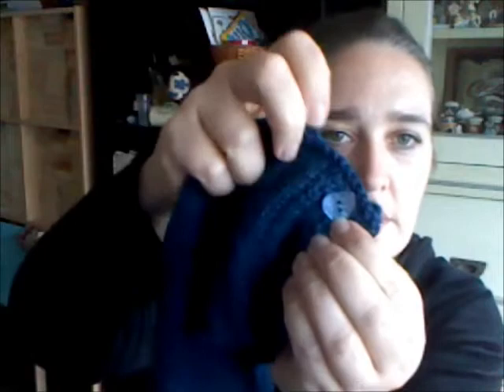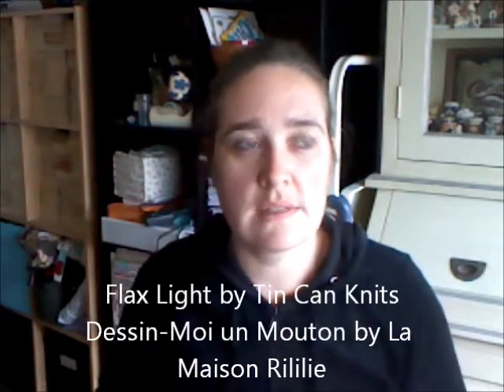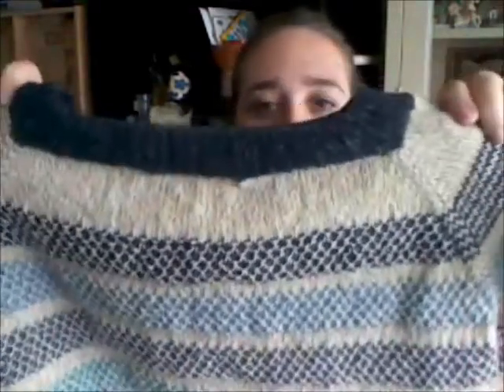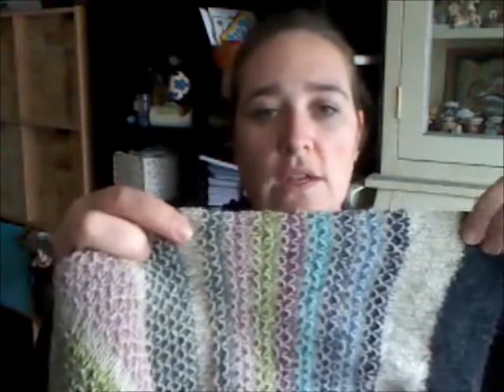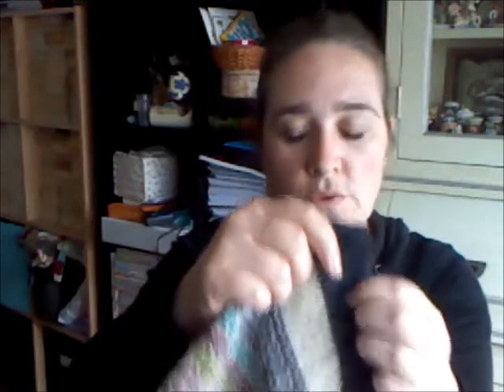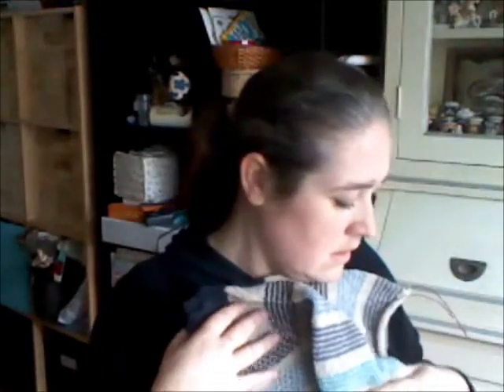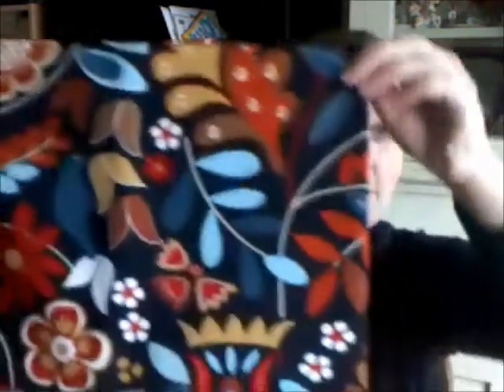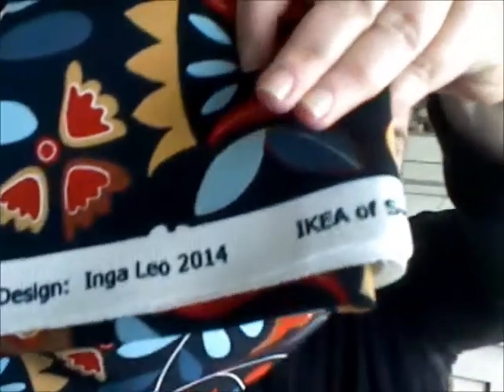161127 rgoknitorama 037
Group on Ravelry:
RGO Knitorama